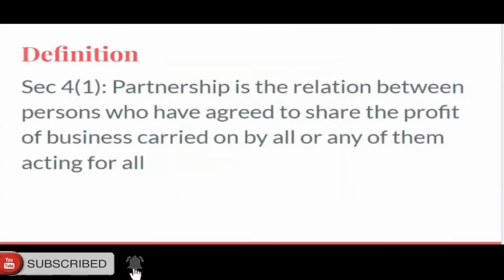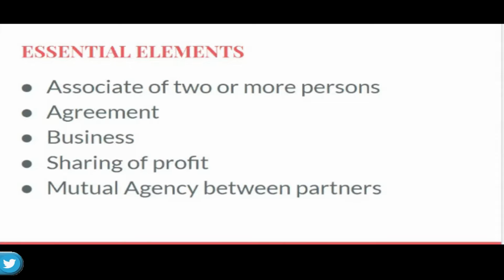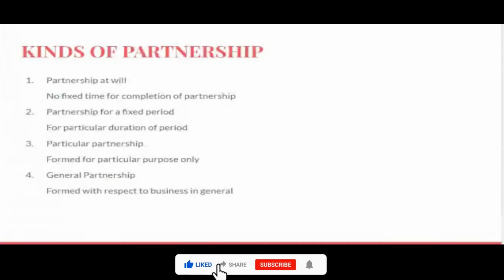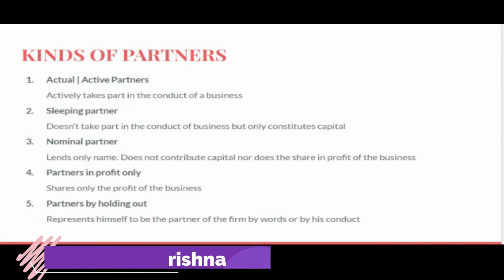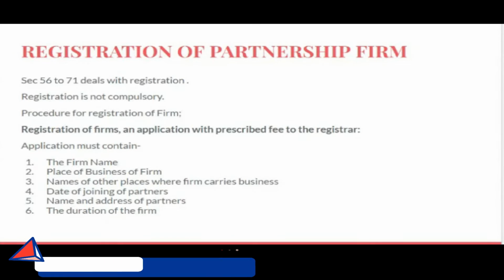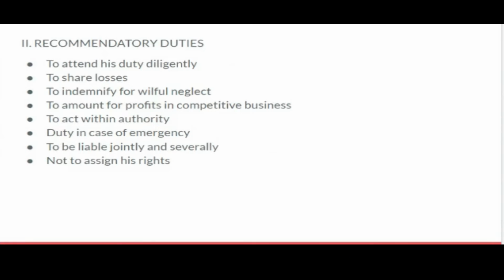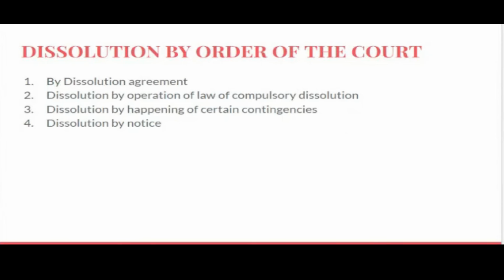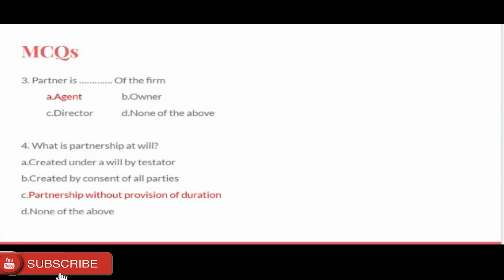Partnership _ Review .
LJRF _ Teachers Training Program (TDP).

TOPIC :  PARTNERSHIP.

Reviewing Participant :
                                       Ashbin Krishna

General Convenor _ Adv. Neelima V Nair _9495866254.

# PARTNERSHIP#ljrf Teachers Development Programme tdp ljrfvoice The Constitution of India crime .

Reach us_